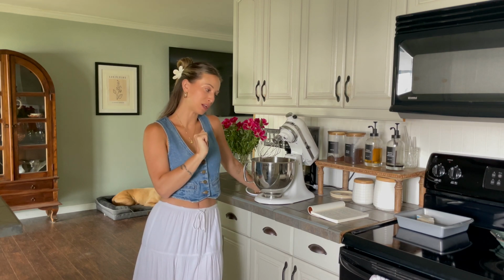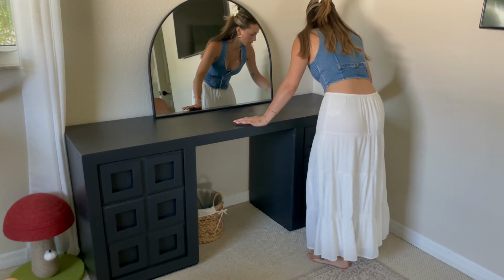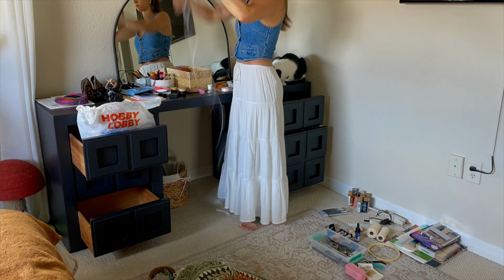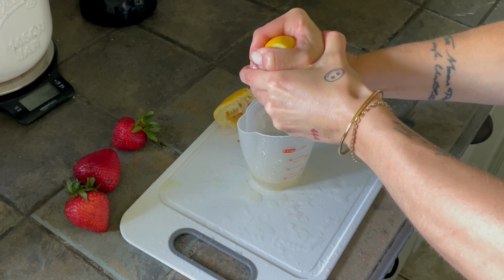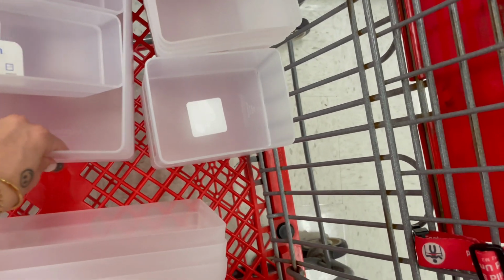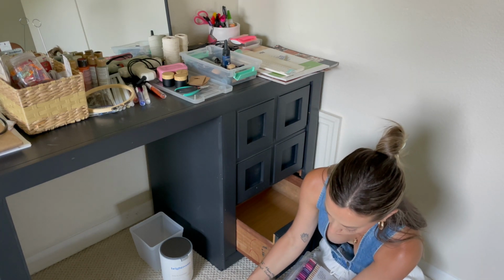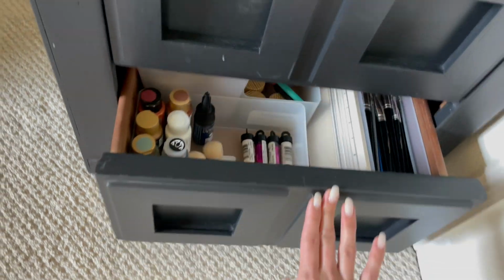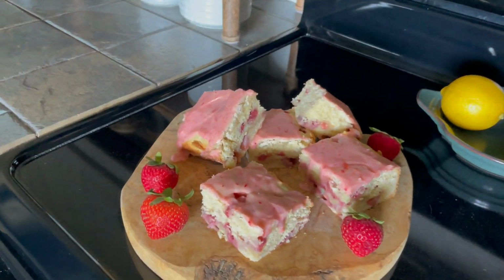Let’s DECLUTTER my Craft Desk